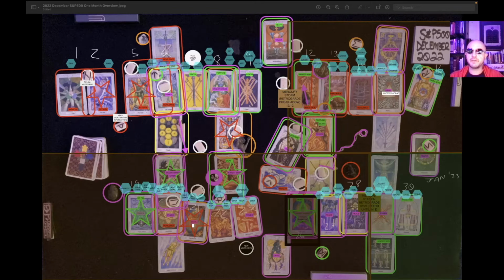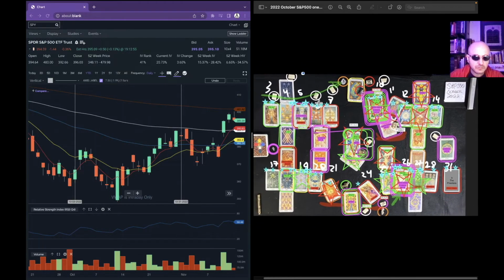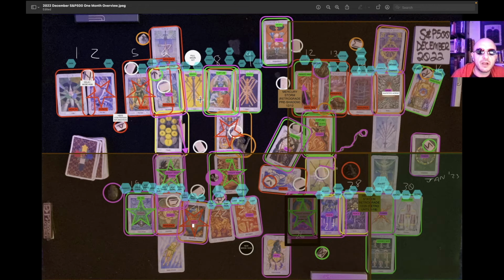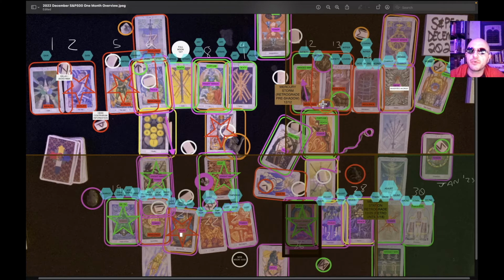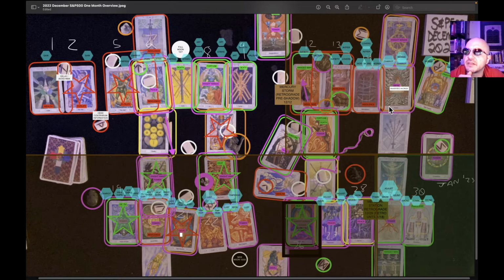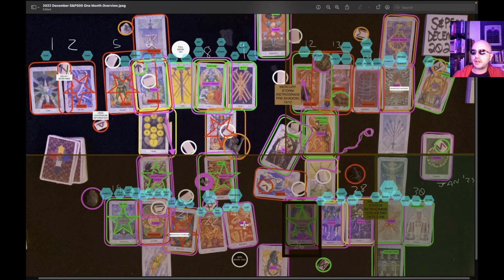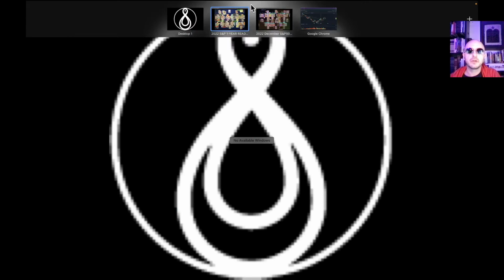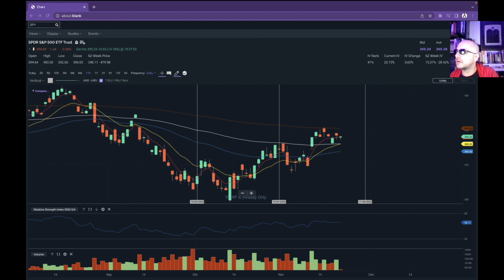S&P500 December 2022 Psychic Predictions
World class psychic Kapproveb timing highs and lows to the day using Eso-Meta analysis.